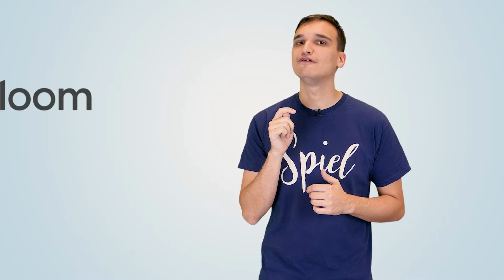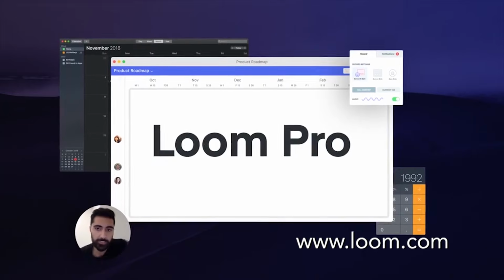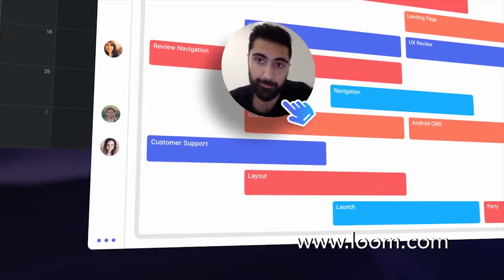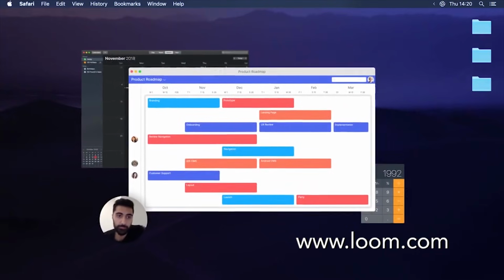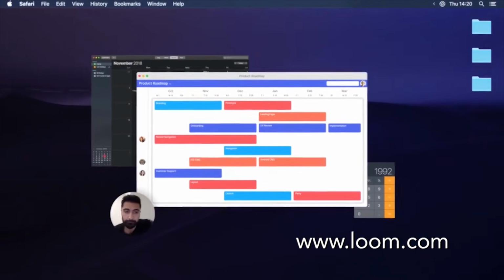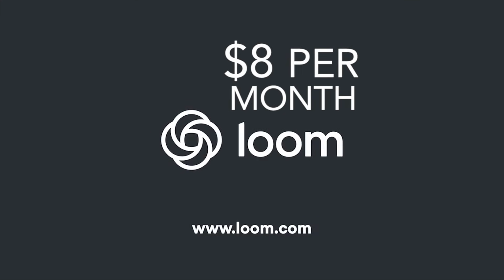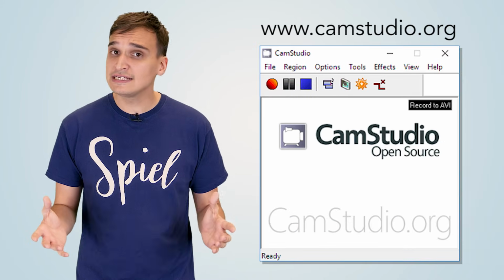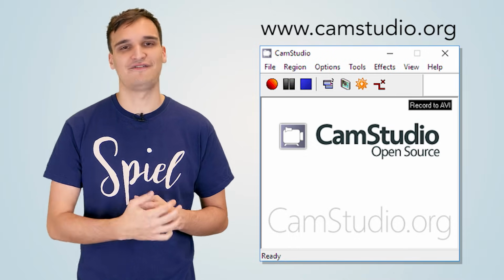How to Create a Screencast Video (4 Easy Steps)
Screencast videos make it easy for potential customers to see how your products can fit their needs and can also serve as a great way to teach new customers how to get started with their recent purchase or trial.

In this video, you will learn how to create awesome screencast videos to help elevate your product demos and boost your customer experience!

In this video, you will learn:
-        The best practice for writing a screencast video script
-        The best apps for recording your screencast video
-        Recording your Voiceover
-        Editing a Screencast video

We recommend you watch this video for the best practices when it comes to recording your voiceover